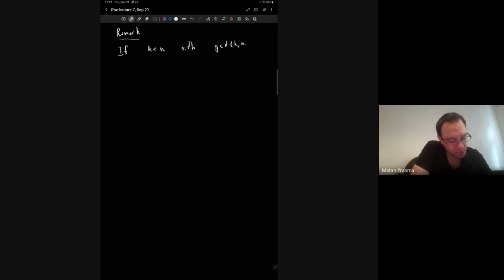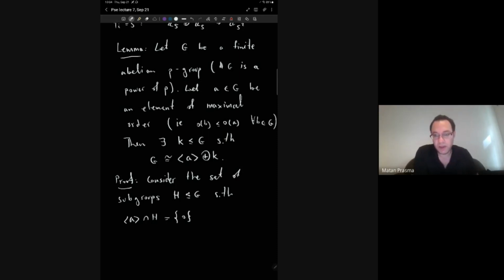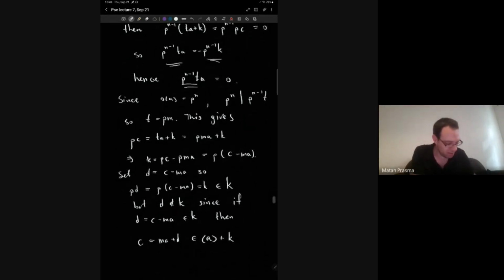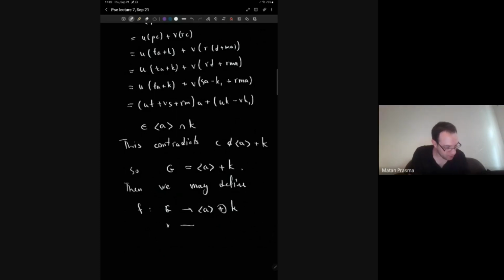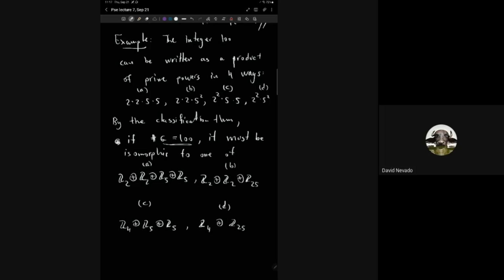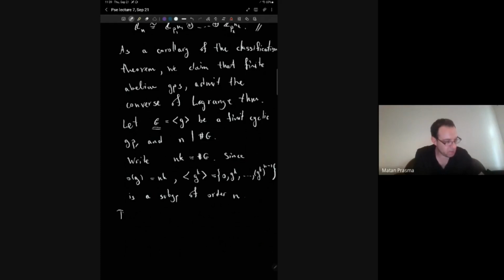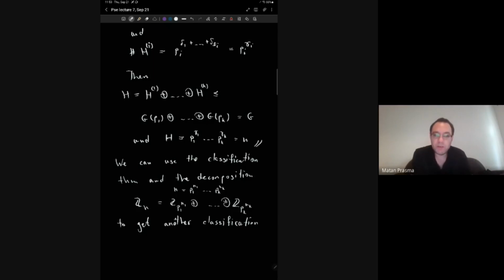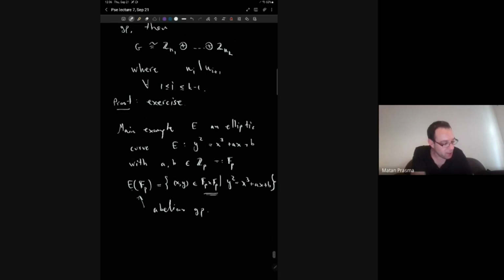PSE Lectures - Ep 7 -Deep dive into Finite Abelian Groups and it's properties